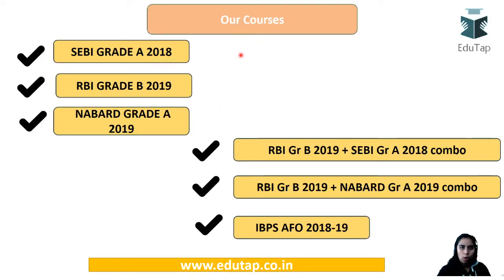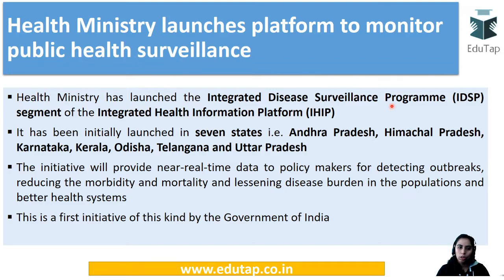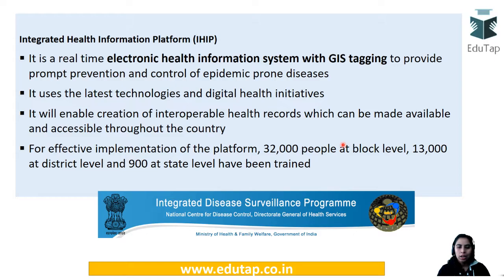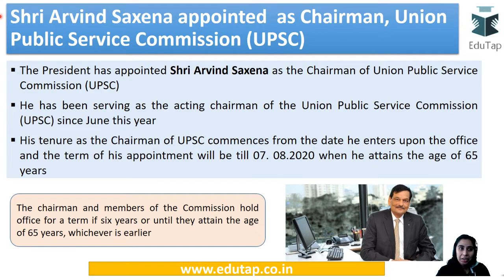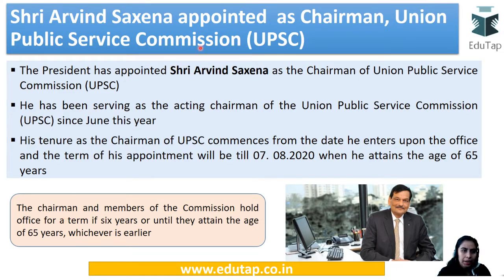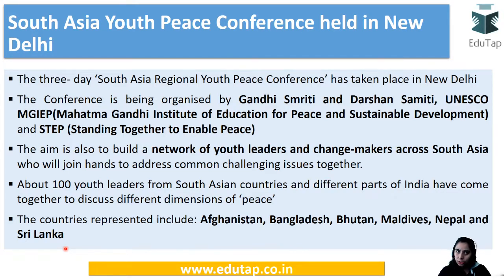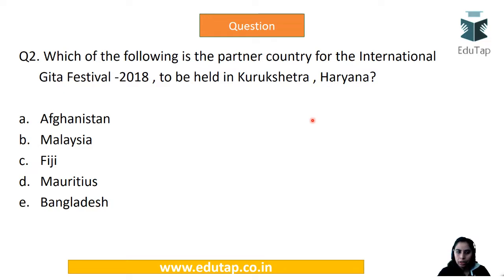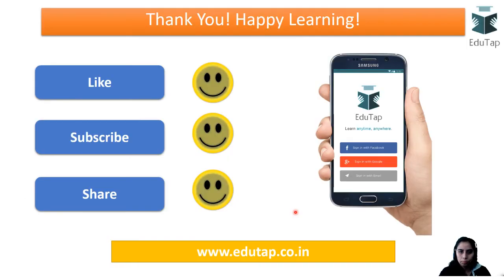General Awareness MCQs for SEBI Gr A 2018 | RBI Gr B 2019 | NABARD Gr A 2019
This is a GA MCQs Series wherein we shall be coming up with MCQs on General Awareness section of RBI Gr B, NABARD Gr A and SEBI Gr A examination.